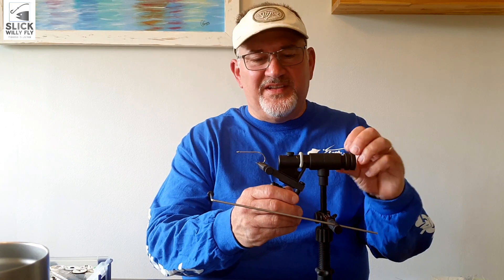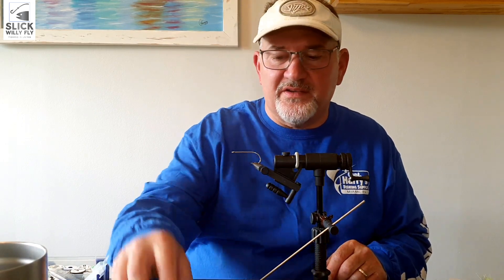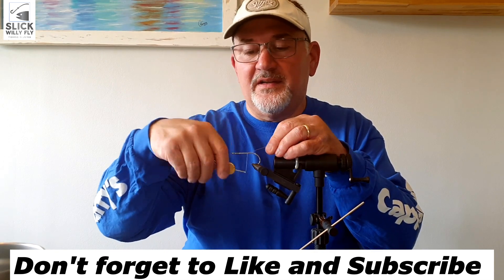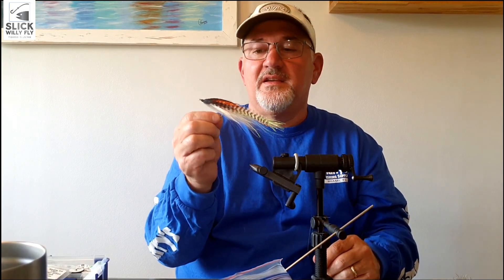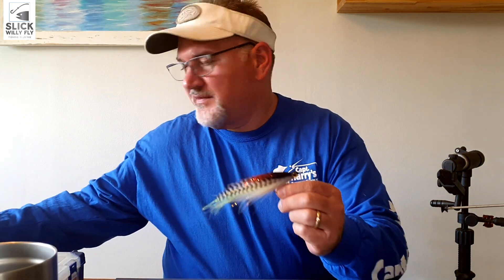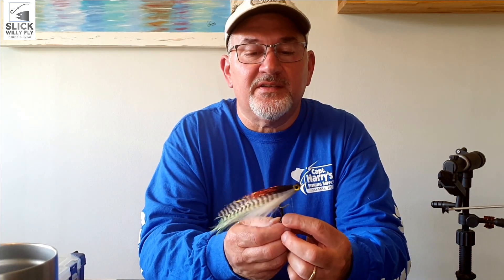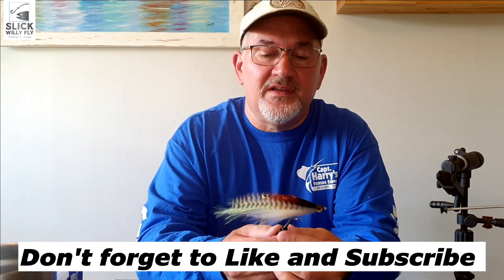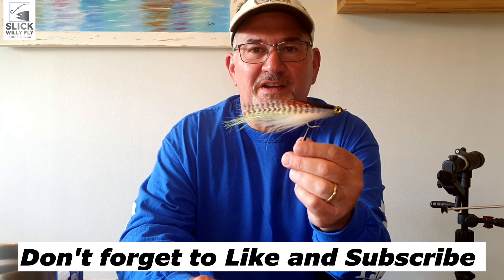Large Offshore Baitfish CF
This is a large Baitfish Fly that I created for Mahi fishing but I know this fly will work anywhere predators swim. I can absolutely imagine a Swedish Pike or a Baracuda destroying this fly. I expect it to sink very slowly making it an equally great choice in shallow water applications or when the boat is surrounded by Mahi. Hold on tight because if the fish are around it wont take long.

Link to video on how to make a UV Resin Head

Materials;
4/0 Stainless Steel Hook
100Denier Thread
Craft Fur Cream, Grey and Black
Flashabou UV Pearl Yellow
Flashabou Gold
Flashabou Mirage Opal
Ripple Ice FIre Red
Grizzly Feathers